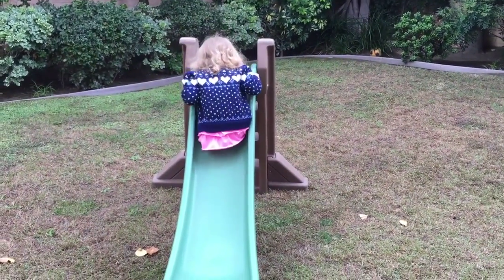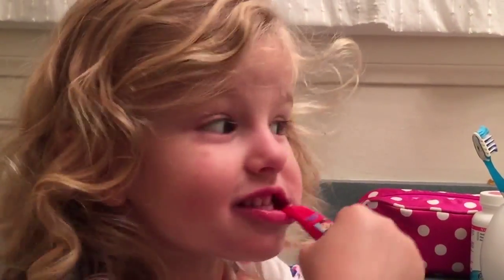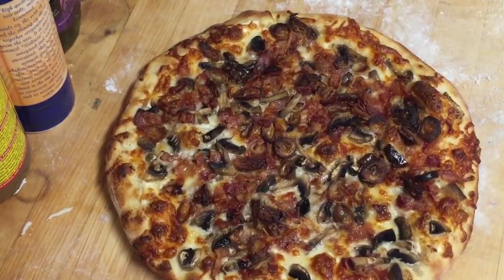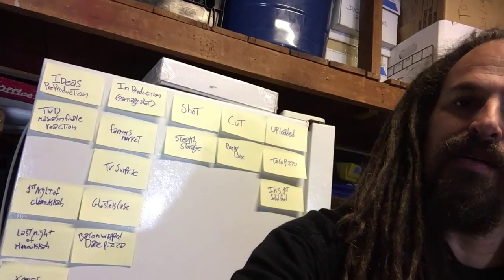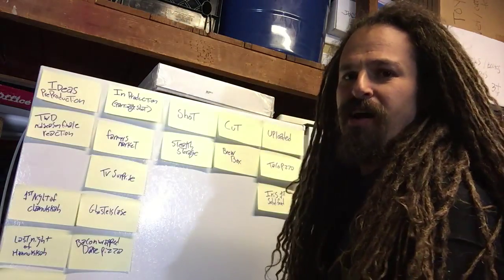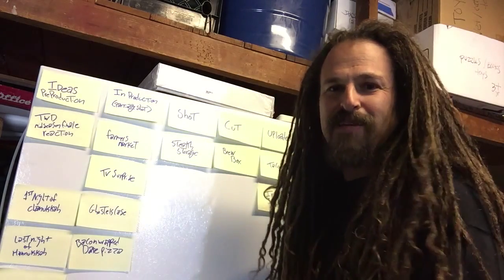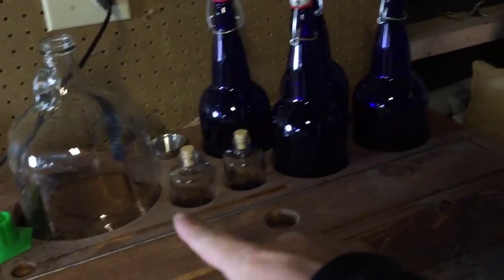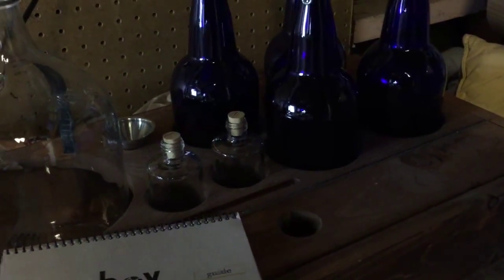FARMERS MARKET, BOX BREW KIT, BACON WRAPPED DATE PIZZA & MOTIVATION MONDAY(Family Vlog)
Bringing the Family Vlogs to the motivation Monday videos. This week You get a glimpse of my Bacon Wrapped Date Pizza, Home made beer brewing set up from Box Brew kits and more!

Transcript: coming

For submissions:
• HD is best, but not necessary
• Good lighting & sound are extremely important
• Or post them on my facebook page!

- find out when the next show is coming!

Join me live every
Sunday 3pm PST Tuesdays 5pm

Sam Proof is a writer and comedian most known for his role on Tim and Eric Awesome Show Great Job! and he's DIY Zine video which has been show on dozens of TV stations and show in over 50 classrooms from grade school's to universities.

The SamProof channel is Proof's home base for weekly vlogs, sketch comedy, and Weird News

Sam Proof got his start on youtube as a lifestyle vlogger, documenting his day ins and day outs in Los Angeles California working on Reality TV shows like Biggest Loser and indie film sets. He moved on to Sketch Comedy, while attending impov and sketch comedy classes at Upright Citizens Brigade. After marrying his beautiful wife Amanda in 2011 and having two adorable daughters (Betty and Iris) he returned to youtube to focus on Family Vlogging in 2015 and has brought with him the comedy, chaos and conviction of fatherhood with him.

New Vlogs Tuesdays and Thursdays at 5:30pm PST (8:30pm EST)

The SPTV Weird News covers off beat and bizarre news stories that are to strange or odd to receive much national media attention. SPTV puts a humorous spin on these strange news stories and brings both the facts of the story and their own funny twist, ala SNL's Weekend update or The Onion